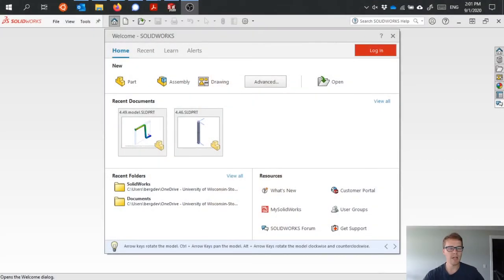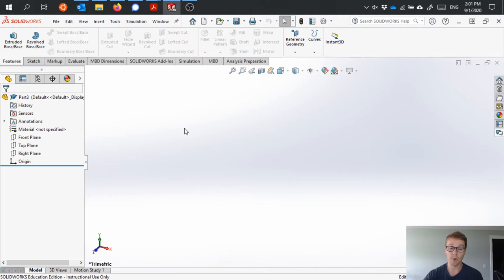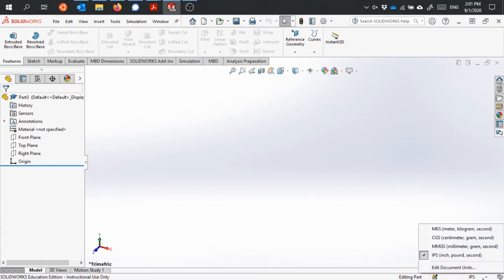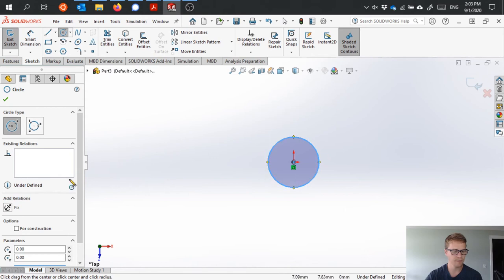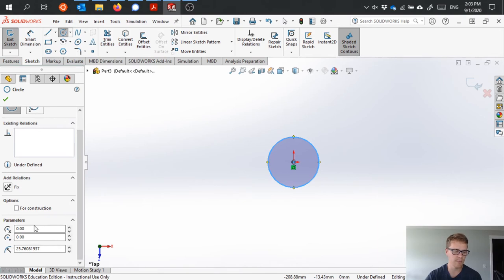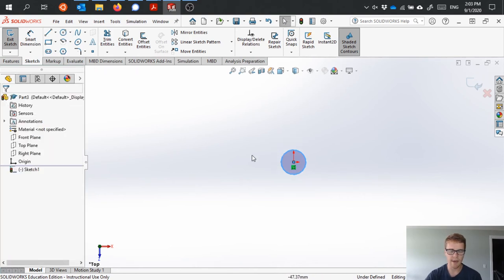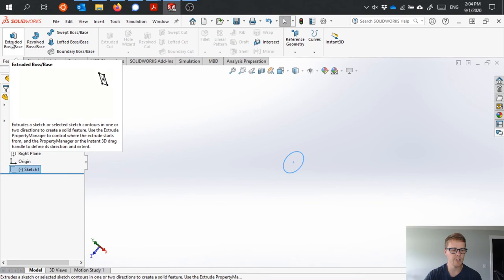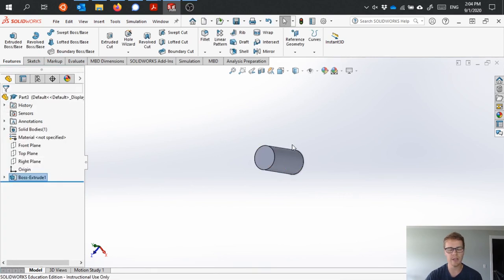Modeling a Part in SolidWorks - Machine Component Design